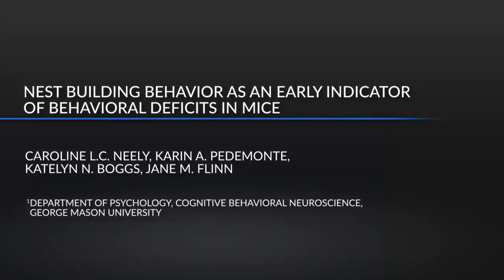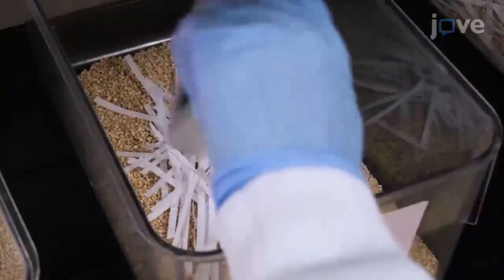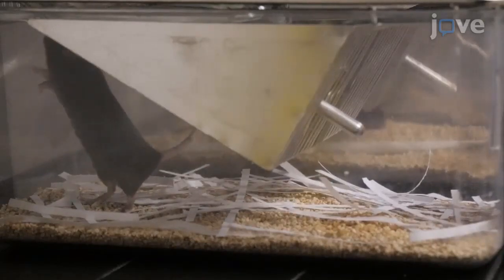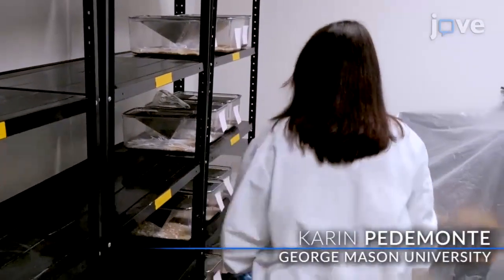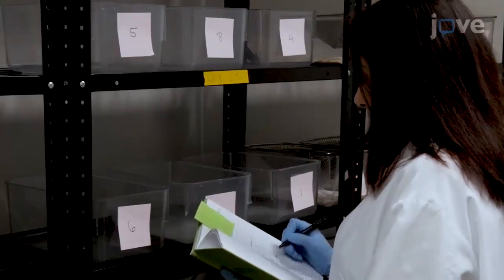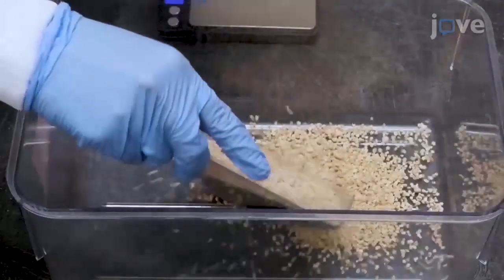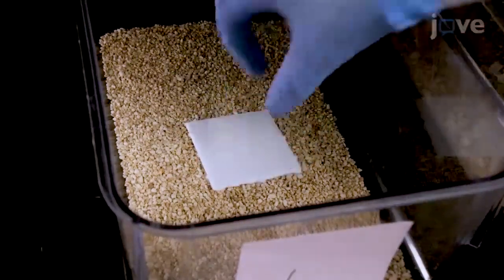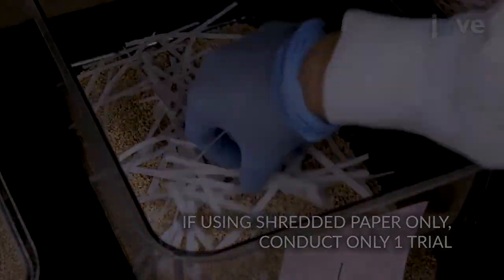Nest Building Behavior As Early Indicator Of Behavioral Deficits In Mice l Protocol Preview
Nest Building Behavior as an Early Indicator of Behavioral Deficits in Mice -  a 2 minute Preview of the Experimental Protocol

Caroline  L.C. Neely, Karin  A. Pedemonte, Katelyn N. Boggs, Jane  M. Flinn
George Mason University, Department of Psychology, Cognitive Behavioral Neuroscience;

Here, we present a protocol to quantify nest building behavior in mice, which is known to be impaired in several neurological disorders and diseases. This protocol examines the utility of four materials and offers the opportunity to quantify the rater agreement in scoring, improving the validity and reliability of the assay.